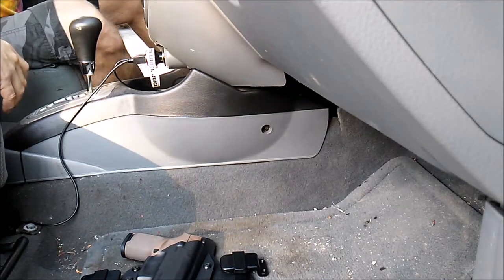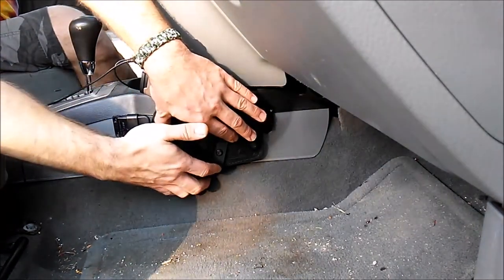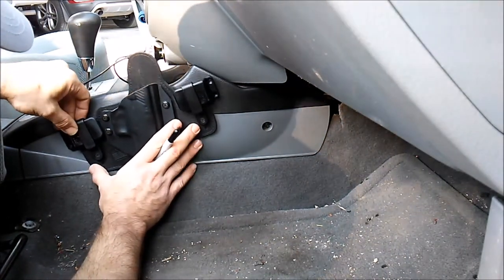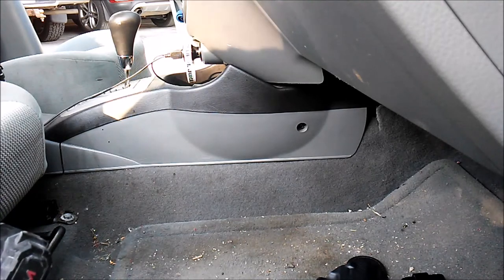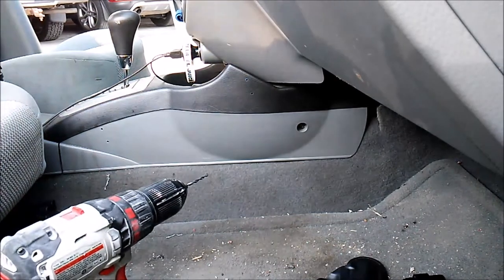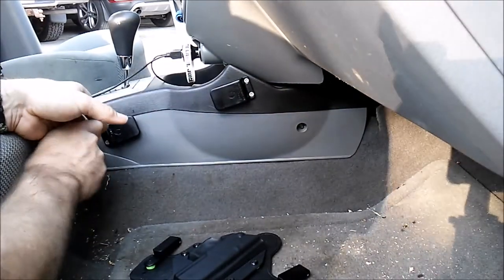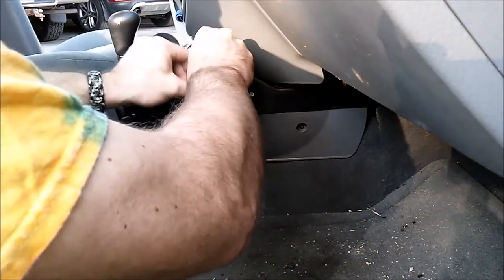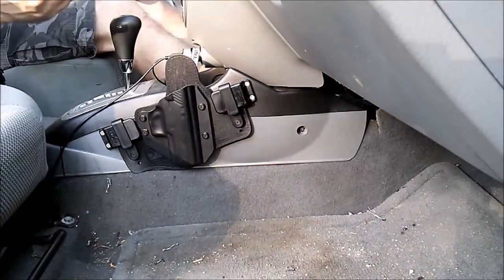Alien Gear Holsters 3.0 Cloak Dock Install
The Alien Gear Cloak Dock 3.0 is not new to the market. I did get this mounting system for free for ordering a new 3.0 IWB holster. Just a sale that Alien Gear Holsters was doing. This video is the install of this mounting system into my car. It is a simple install with little needed in the way of tools and time.